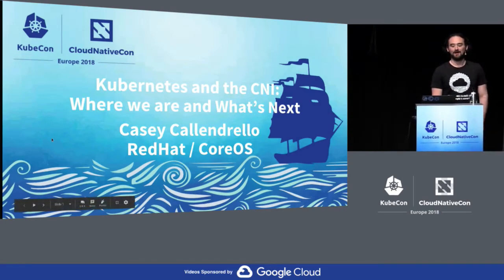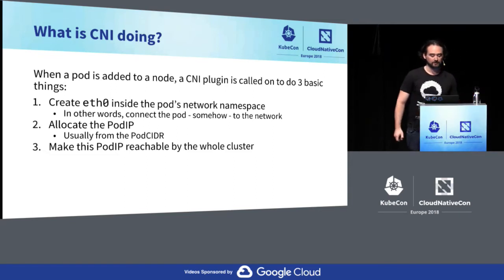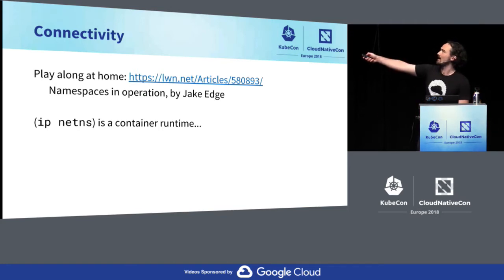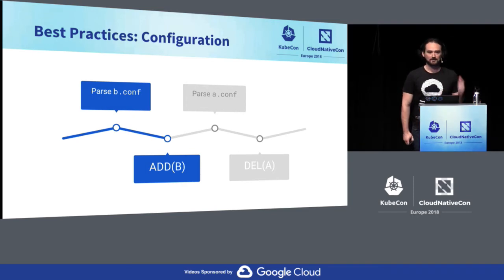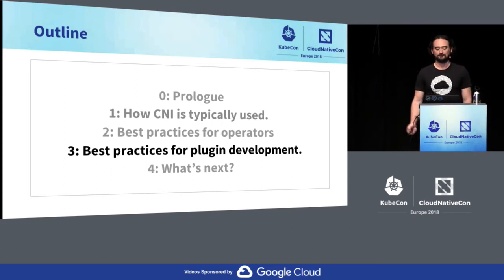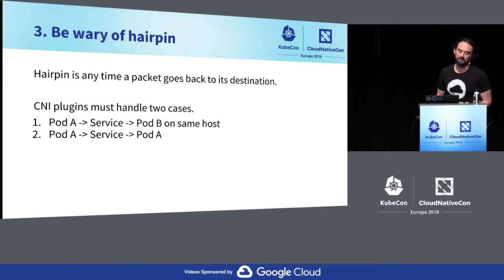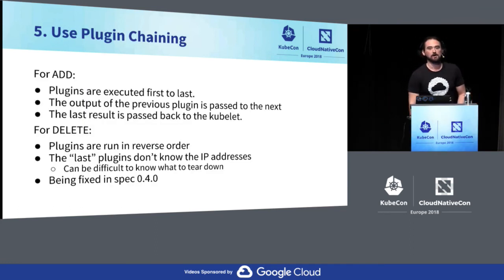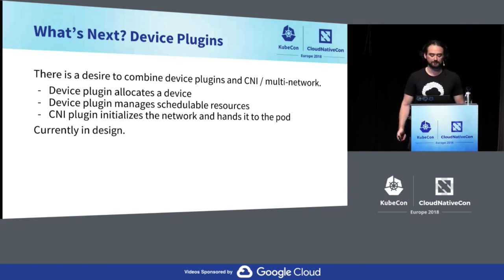Kubernetes and the CNI: Where We Are and What's Next - Casey Callendrello, CoreOS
Kubernetes and the CNI: Where We Are and What's Next - Casey Callendrello, CoreOS (Intermediate Skill Level)

The Container Networking Interface, or CNI, is a standard for networking vendors and projects to integrate with Kubernetes. First released in 2016, CNI has become the default way to network a Kubernetes cluster. In this talk, I'll explain why CNI is designed the way it is. I'll talk about how CNI is typically used in a Kubernetes installation, including some common and not-so-common gotchas and pain points. I'll go into detail about the best-practices for writing a CNI plugin with Kubernetes. I'll also discuss the future of the project, some possible improvements, and next steps for the ecosystem as a whole.

About Casey
Casey Callendrello is an open-source developer at CoreOS. He is a maintainer for the Container Networking Interface (CNI) project. He also contributes to the the Kubernetes project and the Rkt container runtime.